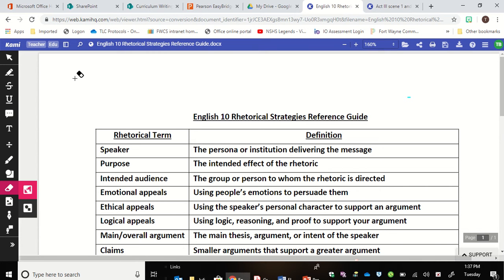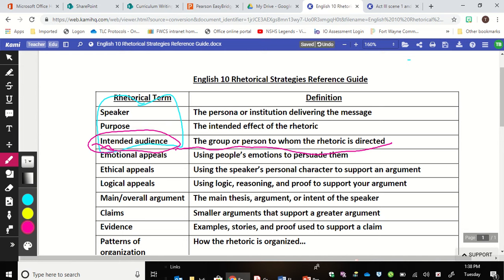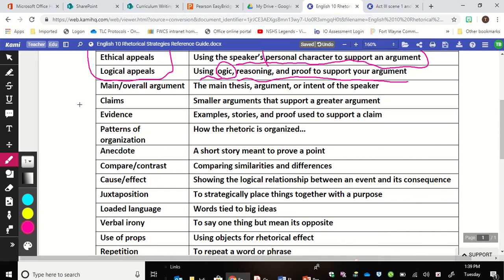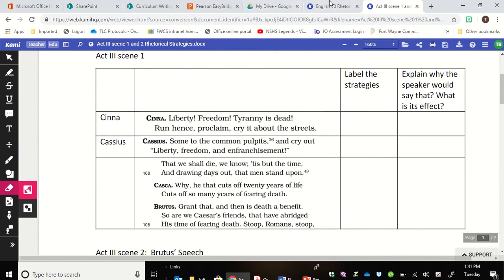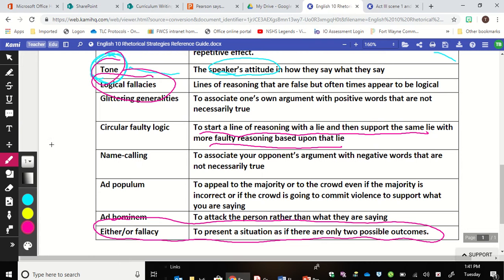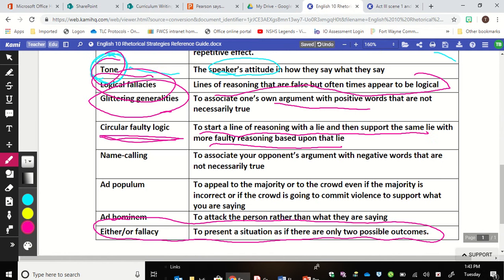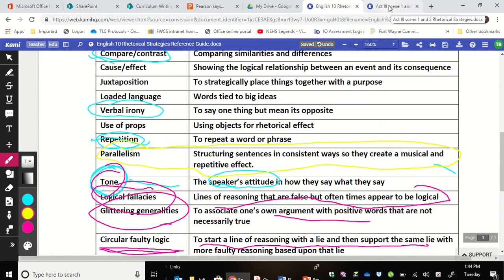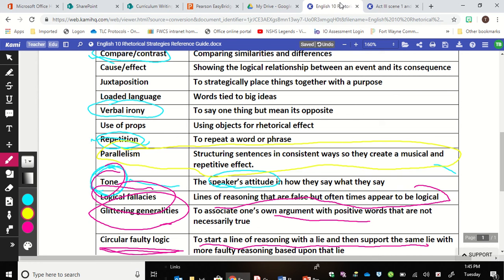Rhetorical Devices in Act 3 scene 2 of Julius Caesar